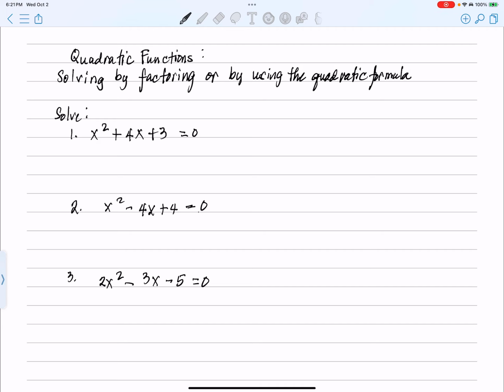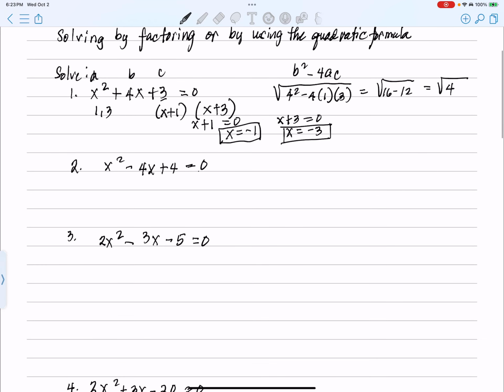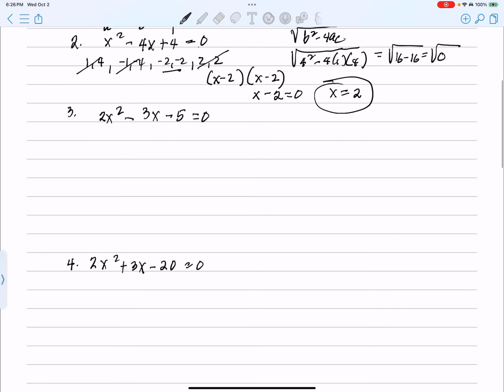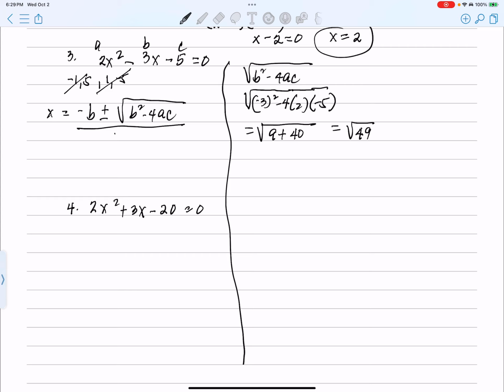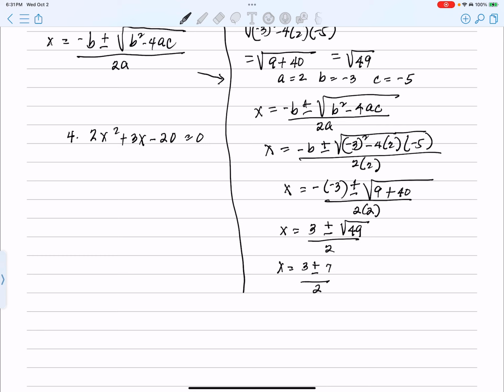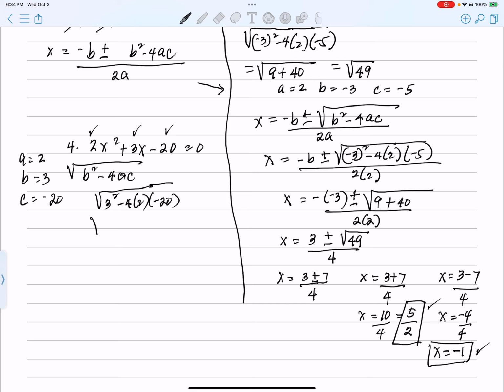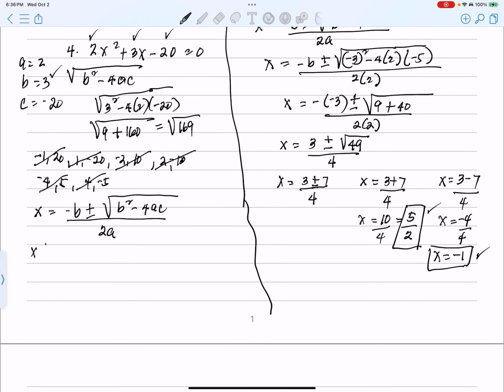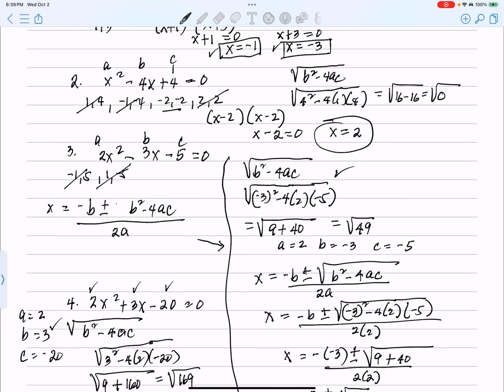matematika: Prerequisite Review for AP Precalculus: Factoring or Quadratic Formula